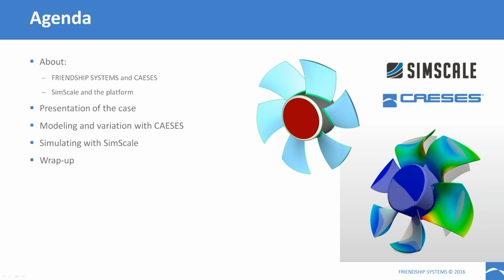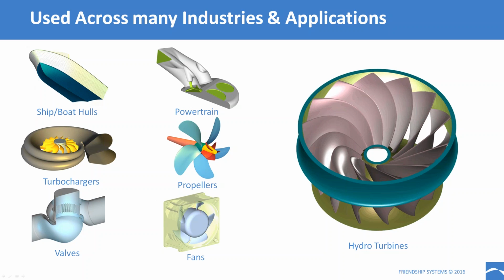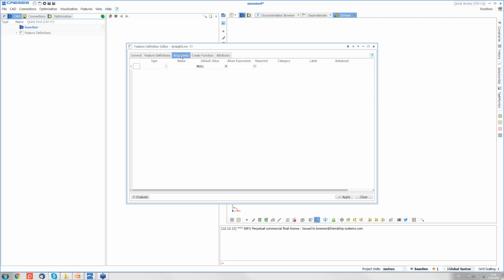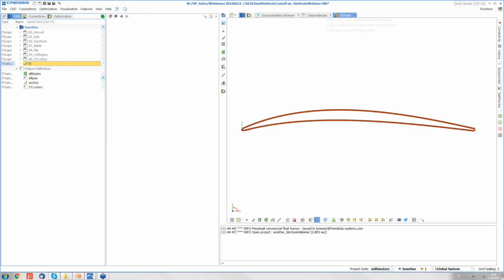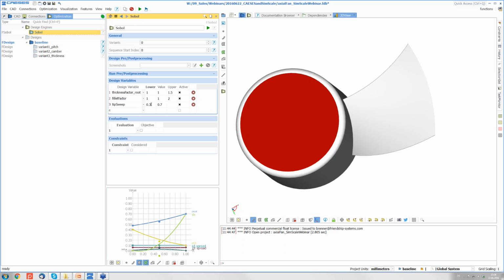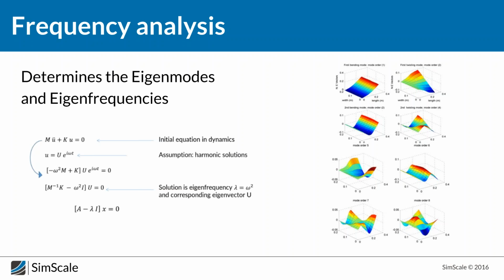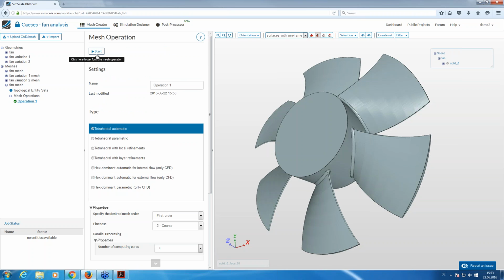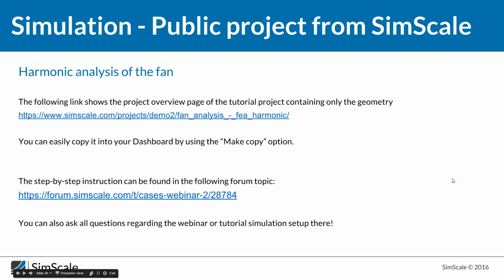Simulation-Based Design with CAESES & SimScale (Session 2)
FRIENDSHIP SYSTEMS and SimScale joined forces in this webinar that teaches viewers how to create better product designs by using engineering simulation and parametric modeling.

During this two-session webinar, you will learn how to create parametric geometry models with the free version of CAESES, and how to analyze them in SimScale.

(4:17) About CAESES
(9:11) Introduction into SimScale
(15:24) Presentation of the Case
(17:09) Modeling and Variation
(41:31) Simulating with SimScale
(58:43) Results

Since both products can be used completely for free, this is a powerful combination for the simulation-based design of any kind of flow-exposed geometry. For demonstration purposes, a cooling fan model will be discussed and further improved with regard to its performance, both under flow-related and structural aspects.

SimScale is a 100% cloud-based simulation platform. Try CFD, FEA, or thermal analysis today